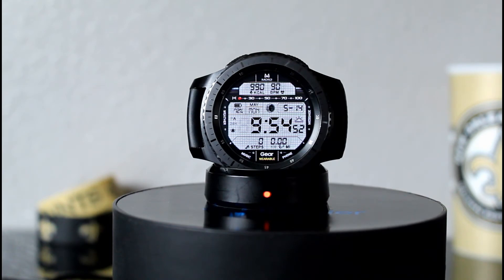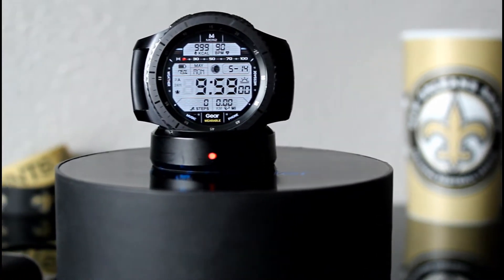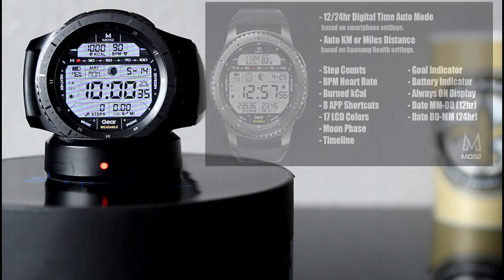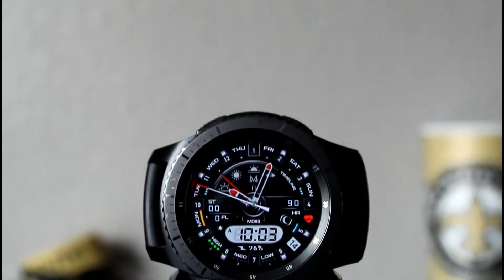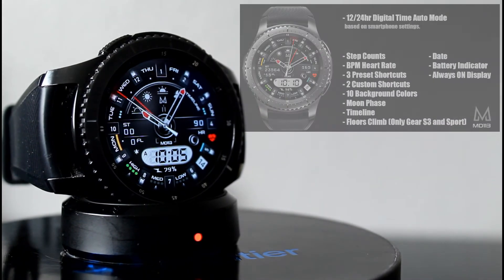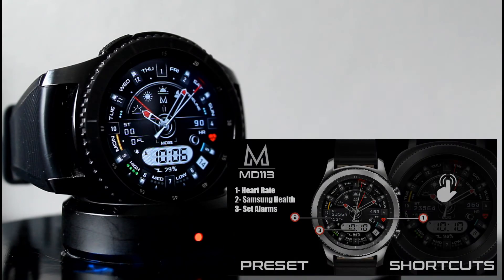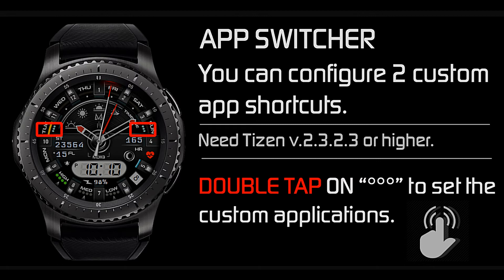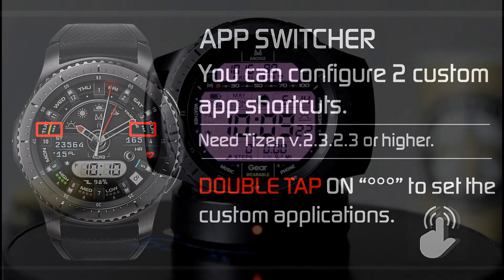MD112 and the MD113 by Matteo Dini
This is yet another reason why Matteo Dini is one of the more premier watchface makers for the Samsung Gear line of watches. Open your Samsung Gear Store app and search Matteo Dini for the entire collection.

SOCIAL

Like - Share - Enjoy - Matteo Dini